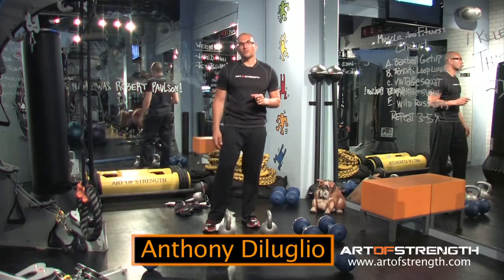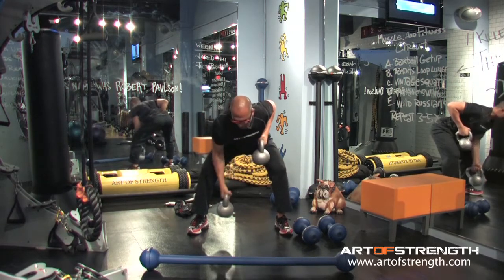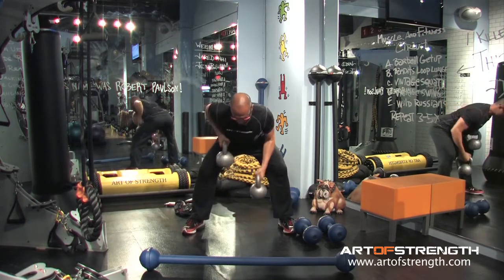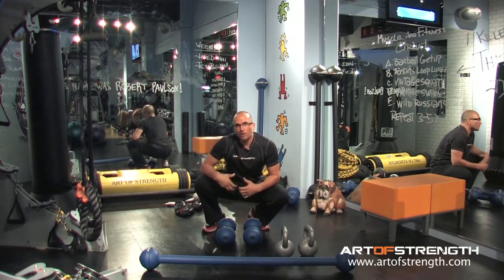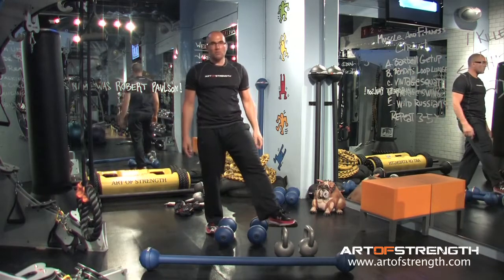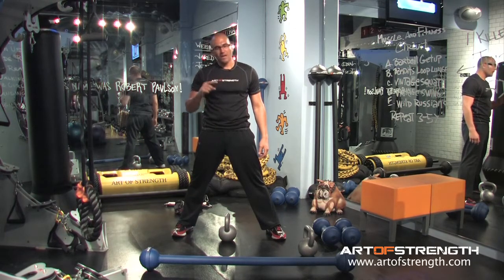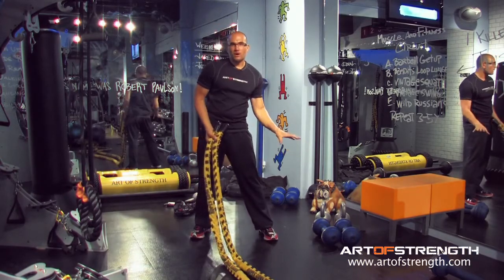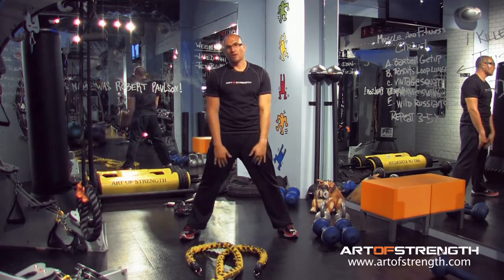Minute of Strength #212: Re-Inspiring Firepower part 1 of 3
What better way to celebrate May being firefighter appreciation month than with a breakdown of some of our favorite rounds from the Art of Strength Firepower DVD.

Firepower was actually designed with firefighters (actually all first responders) in mind.  With Firepower we broke down the demands their jobs put on them and created workouts to strengthen them in those planes of movements. Today we're taking the first exercise on the DVD, the bent over row -- designed to simulate anyone performing a movement while taking an athletic stance, like a firefighter pulling hoses -- and we're breaking it down to show the proper way to perform the exercise as well as giving you a few alternate routines.

Though the benefit seems to be to build strength in the rowing motion it's actually to build strength and stability in the core.  After this routine Anthony shows you a quick Ropes Gone Wild exercise that that compliments the benefits of the bent over row by further working the core and tying your upper and lower body together.